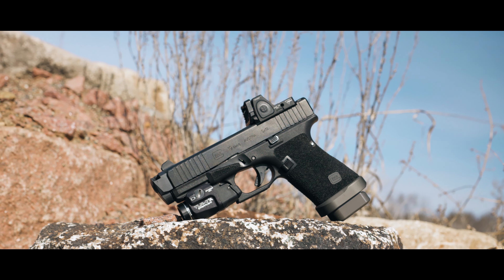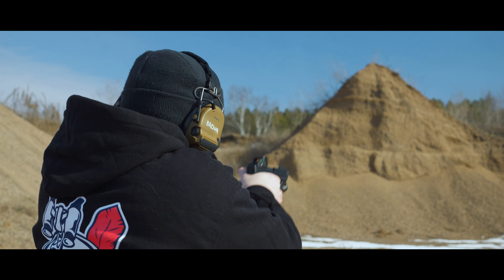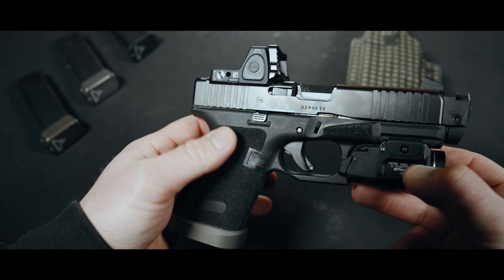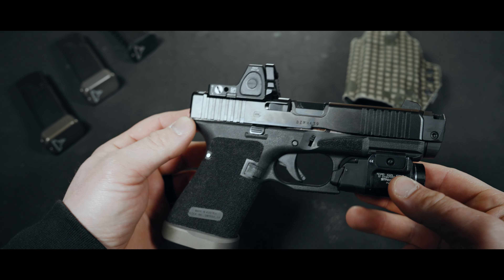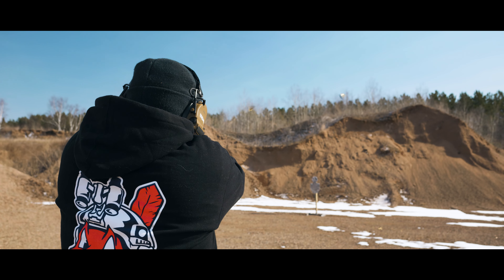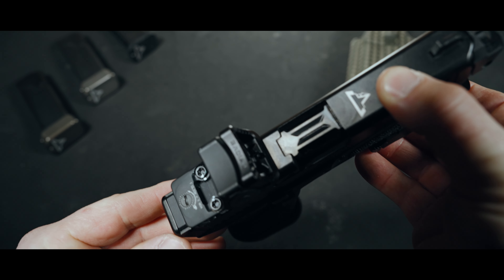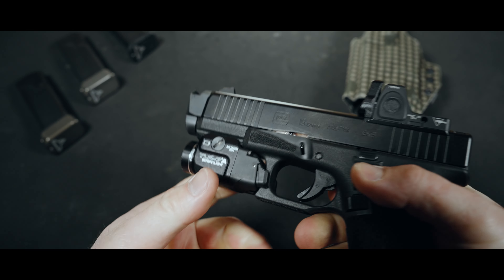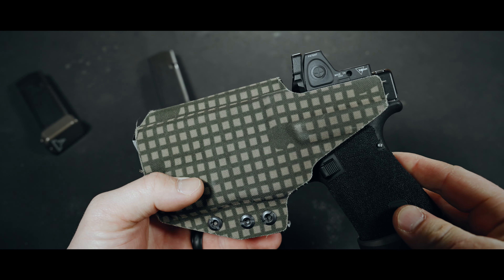The Terminal List Glock 19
Today we check out James Reece's Glock 19 from the hit show, "The Terminal List". YouTube, these are not real firearms. These are movie props and not real. Again, these are not real weapons. What you see is special effects and completely computer generated images. These non functioning props are completely safe. Please monetize my video.